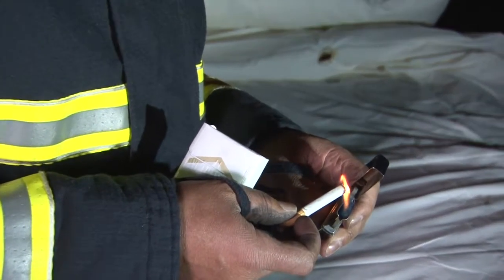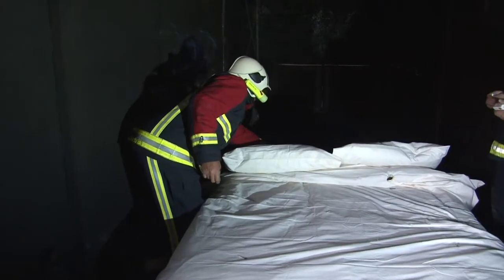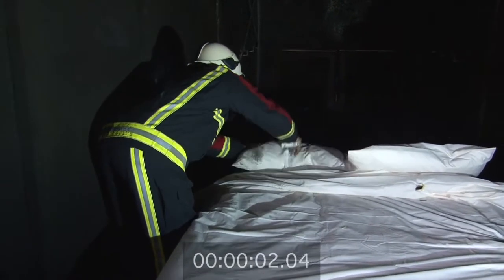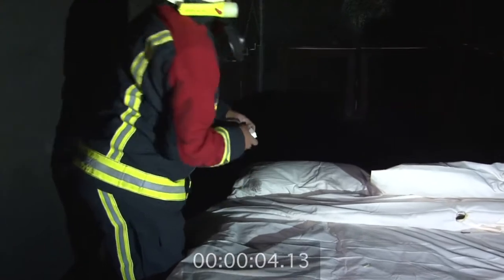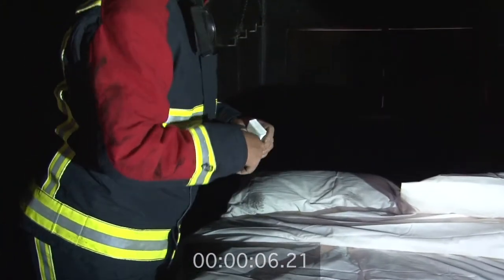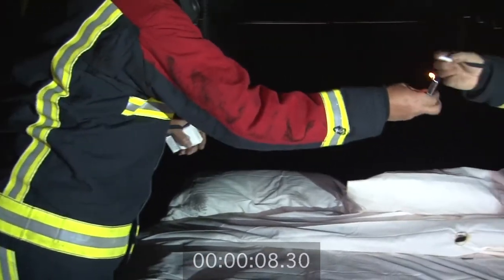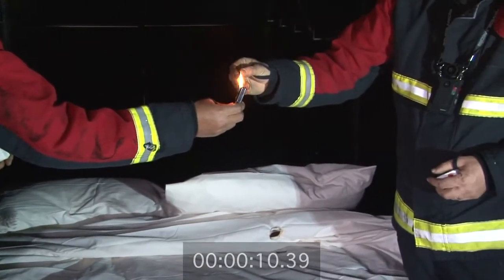Testing Fire Safe Cigarettes and Non-Fire Safe Cigarettes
In this video, we can see how EU compliant cigarettes don't burn as long as non-EU compliant cigarettes. This is because it is known as a fire safe cigarette and, according to a European Commission proposal, must use fire-retardant paper.

The test was carried out using fire retardant bedding to show how the risk of a fire spreading due to a discarded lit cigarette is significantly lower than it would be with normal bedding.

Transcript

This is attempting to simulate a carelessly discarded cigarette whilst a person is resting in bed.

We are using two types of cigarette; EU-compliant cigarettes and non-EU compliant cigarettes.

The non-compliant cigarettes and placed on the right-hand side of the bed, and the compliant on the left-hand side.

Scientific tests conducted on upholstered furniture shows that the earliest recorded evidence for a burning, flaming fire to occur from a discarded cigarette is 22 minutes.

In conclusion of this test, it is evident that the compliant cigarettes extinguished as expected and the non-compliant continued to burn for longer periods.

The bedding performed well in both cases and certainly prevented fire spread.